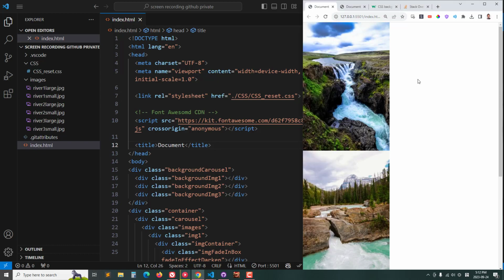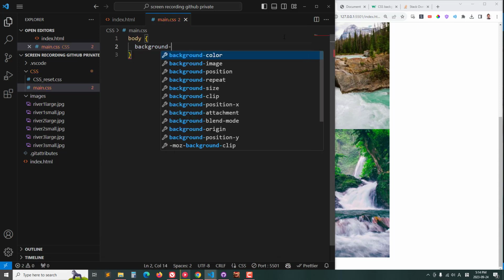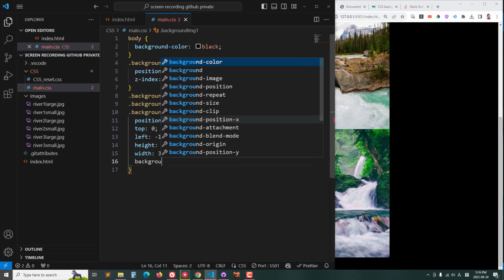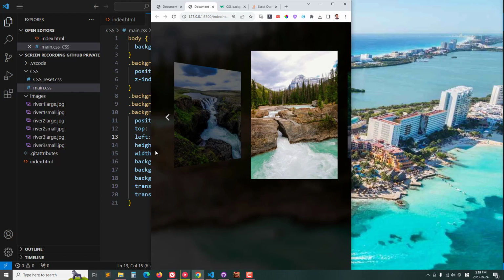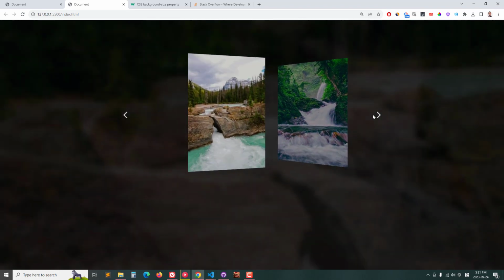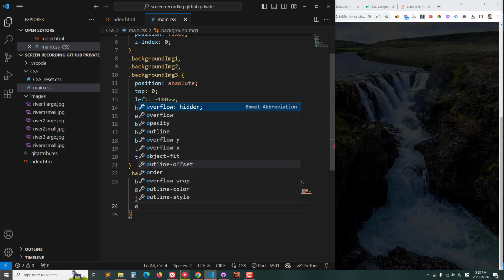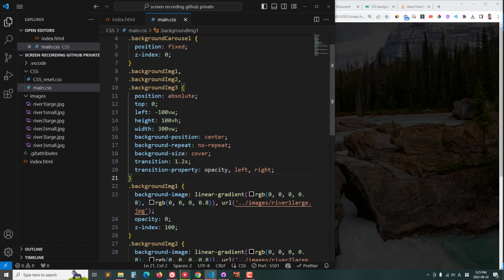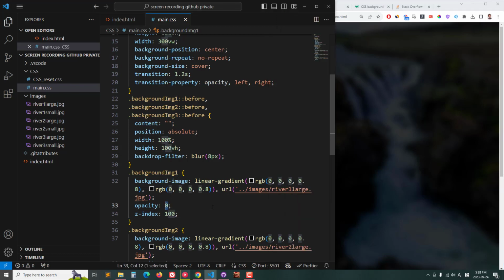3D Image Carousel - CSS for the background image slider - part 3